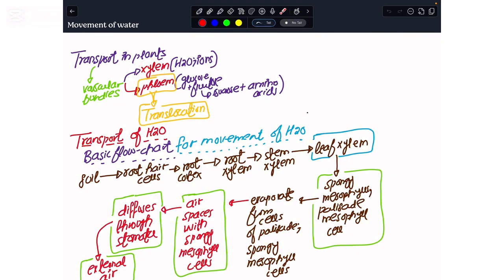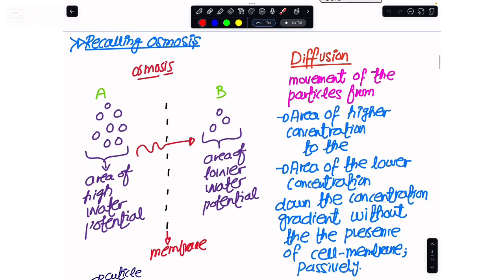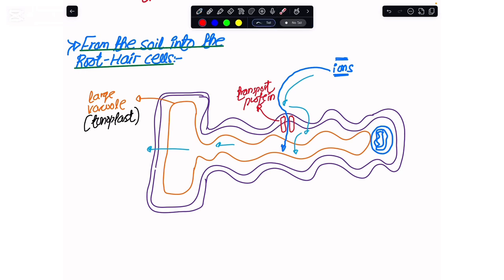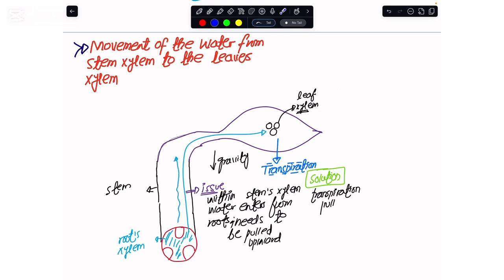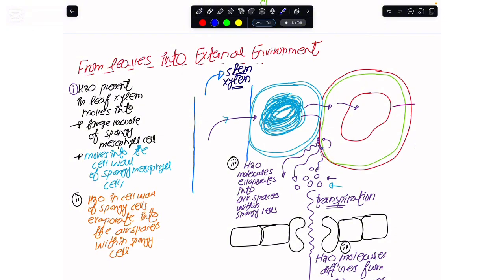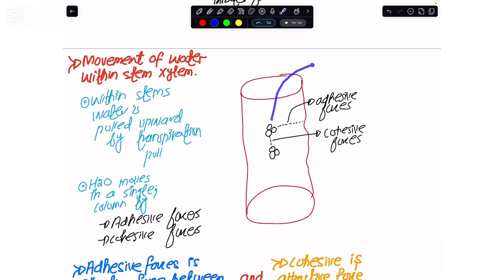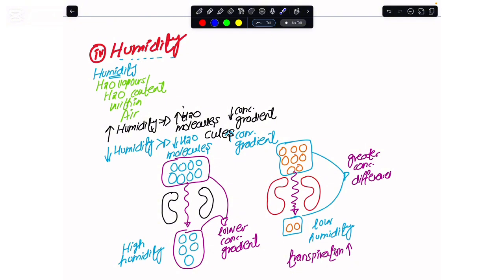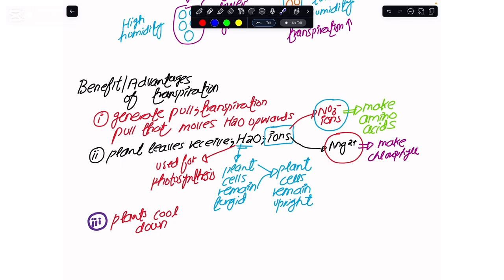IGCSE Biology| Chapter #08 Transport in Plants (water movement+transpiration)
**Title:** 🌿 **Transport of Water in Xylem & Transpiration | IGCSE Biology Explained**

**Description:**
In this video, we break down how water is transported in plants through the **xylem** and the role of **transpiration** in this process—a key topic for **IGCSE Biology**! 🌱💧

✔ Structure & function of **xylem vessels**
✔ The **transpiration stream** (root to leaf)
✔ Factors affecting transpiration (light, wind, humidity, temperature)
✔ How stomata regulate water loss

Let’s ace those exams together! 💪📚 Drop your questions in the comments! 👇